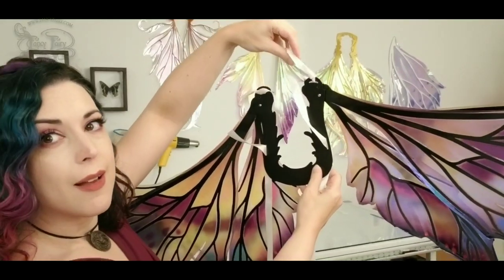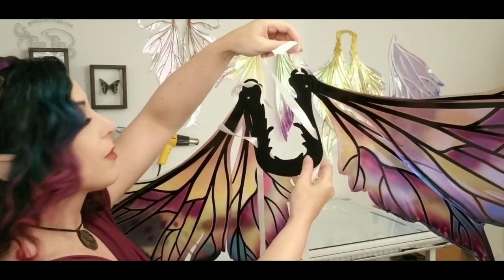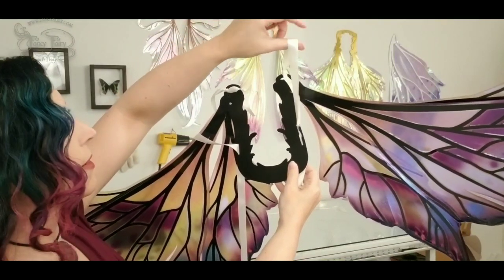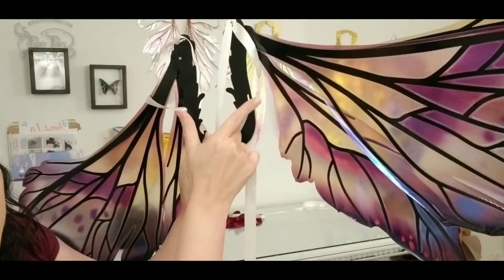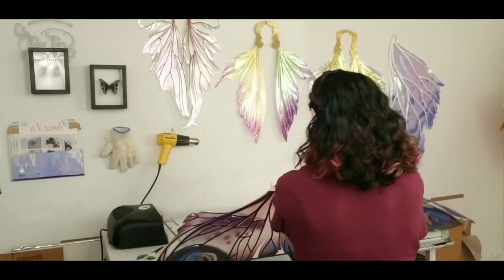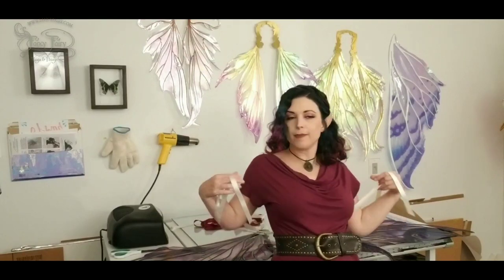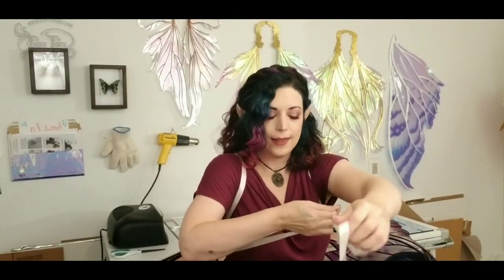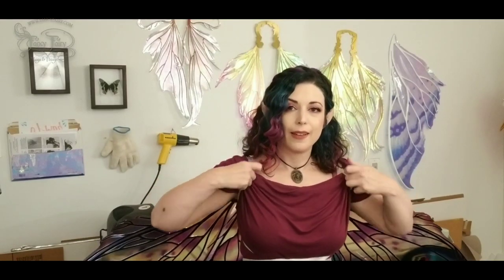Alternate strap attachment for Fancy Fairy Wings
If you own a set of convertible Fancy Fairy wings, here's a more stable and supportive way to wear your wings with straps!
This is a giant set of my Datura design (sorry, I'm keeping these!) and they have been assembled with rubber washers in between the panels where they attach. Thanks to Jordan Price for that idea! ❤️
The washers allow them to be rotated up or down, and to stay there after they've been posed.
It probably can't be done too often without tightening the screws with painted wings of this size, but with my standard size wings you should be able to get quite a few rotations out of it before having to tighten.

A video of the assembly for the new convertible design is on the way soon, and if you'd like to try and make your own iridescent fairy wings, check out my channel for a tutorial on how to make a more affordable set of your own!

I sell wings in flash sales ready to ship, at fancyfairy.com.
Sign up for the mailing list to be notified of upcoming designs and listing dates!

Logo animation by Anthony Enos